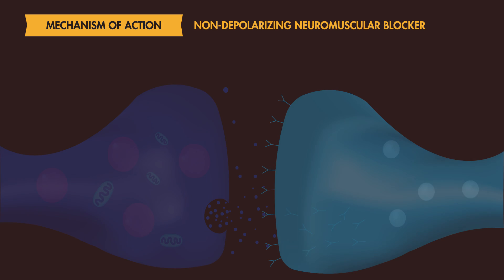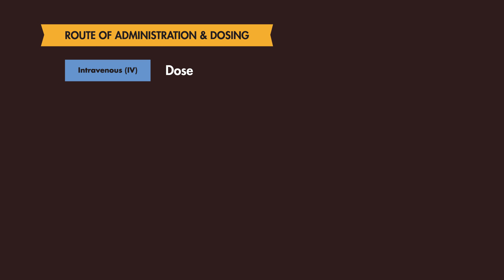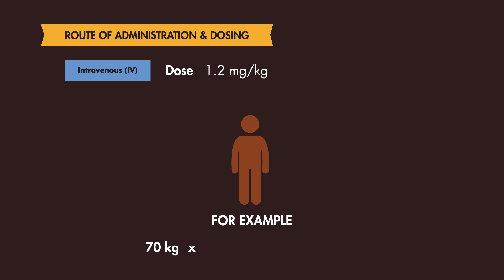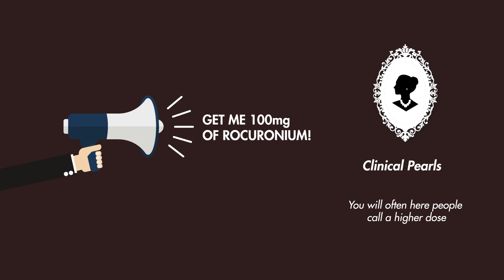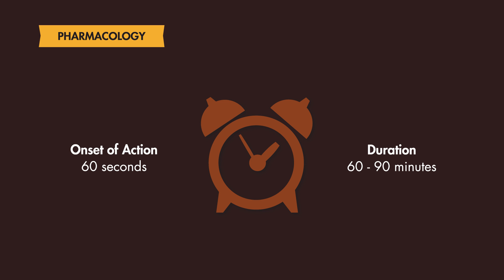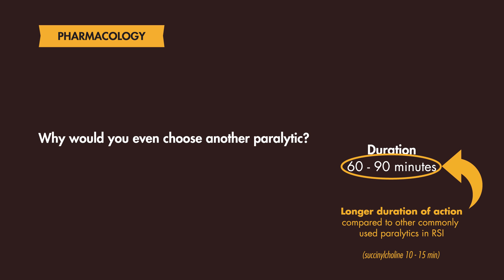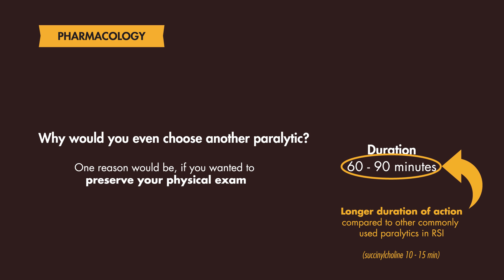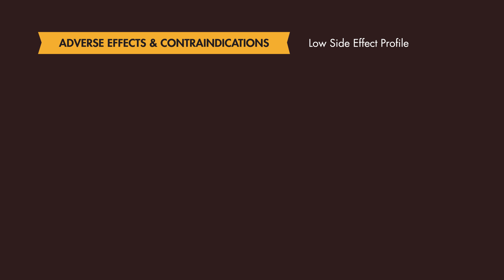Rocuronium - Rapid Sequence Induction & Intubation - MEDZCOOL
Rocuronium is a non-depolarizing neuromuscular blocker widely used during rapid sequence induction and intubation.

// MORE RSI PHARMACOLOGY